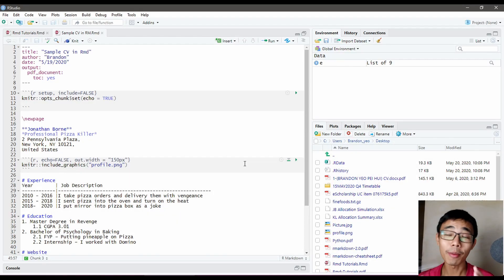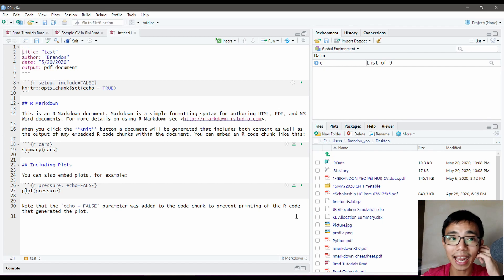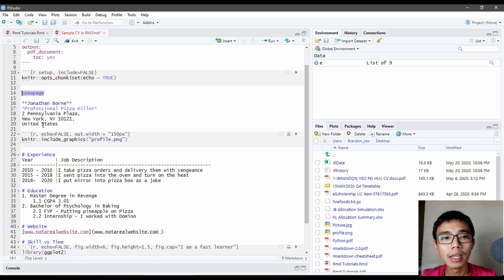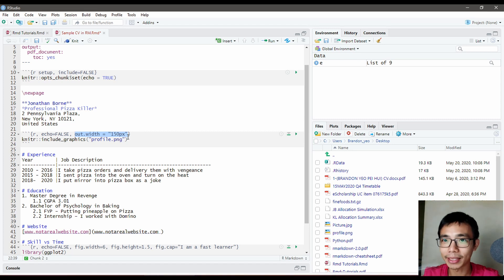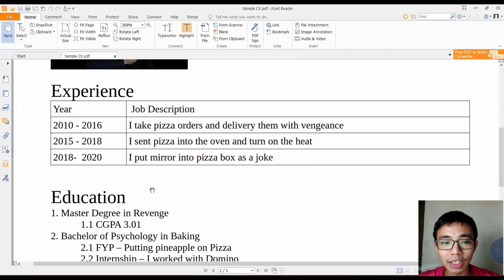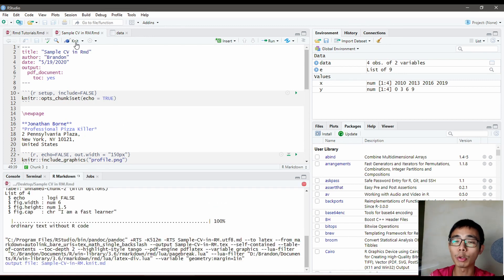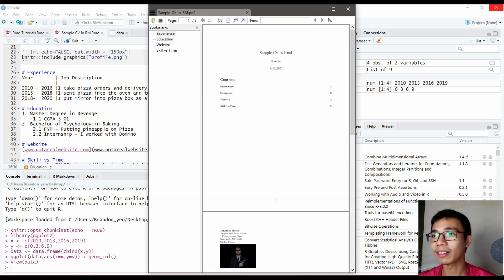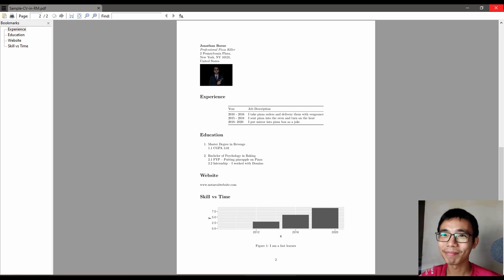R Markdown Tutorial for Beginners | RStudio Tutorials Part 2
R is great for most statistics analysis and machine learning modeling, however, its also a langauge you can use to generate report, CV, interactive Web page through the use of R Markdown. R markdown documents are fully reproducible and can be programmed using a notebook interface ⧉ to weave together narrative text and code to produce elegantly formatted output.

In this video I will walk through the basic syntax of using R markdown and close the second video on an example of the R markdown use case